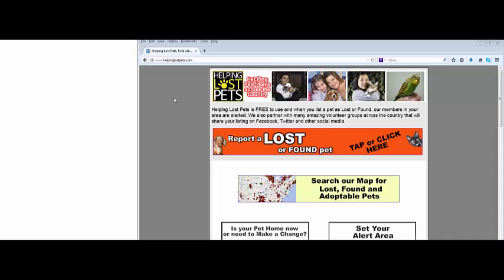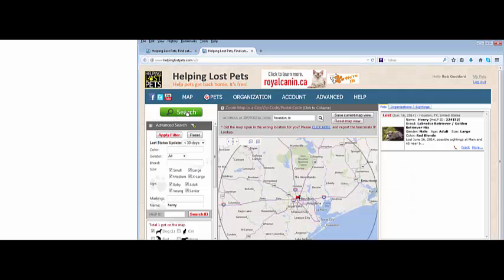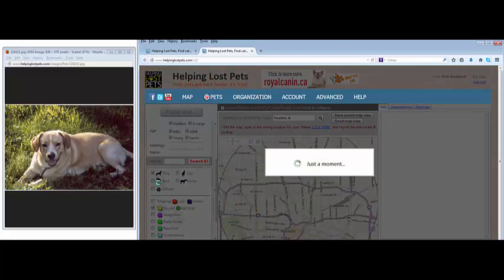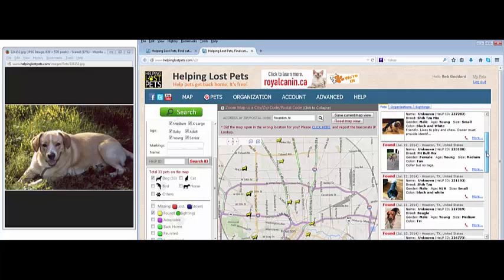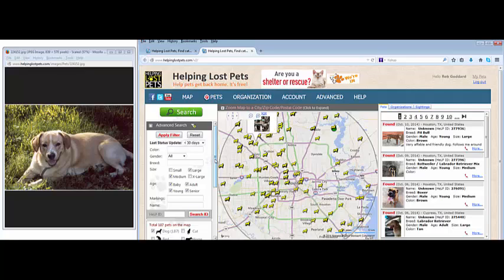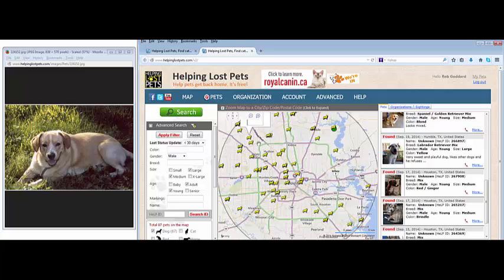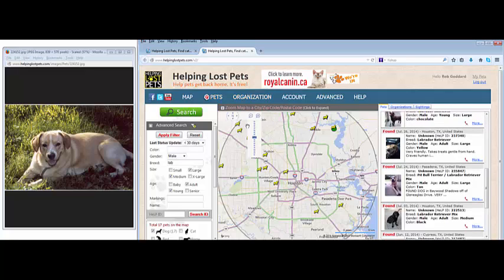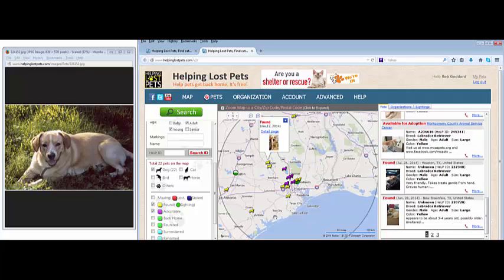Searching for Henry - How to use HeLP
This video walks you through the steps to use the HelpingLostPets.com map to search for a pet.